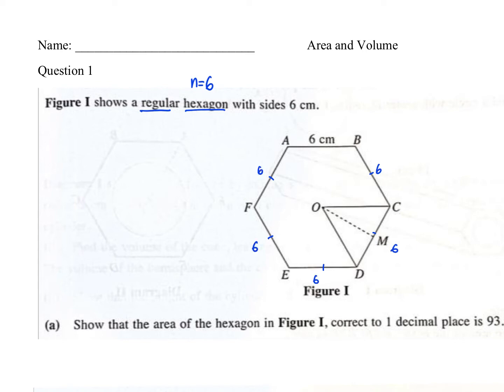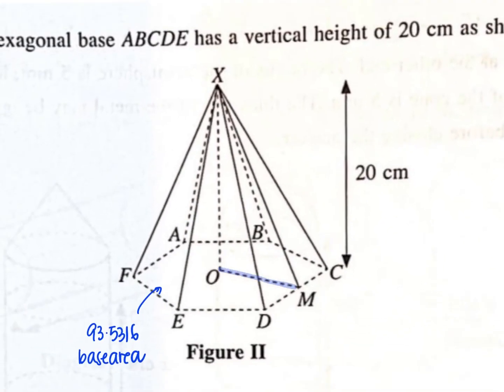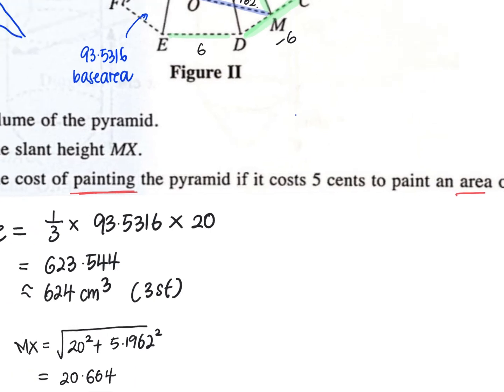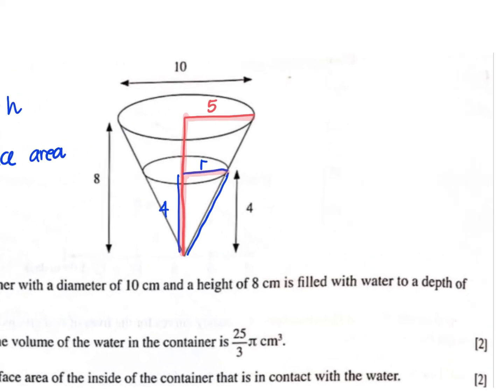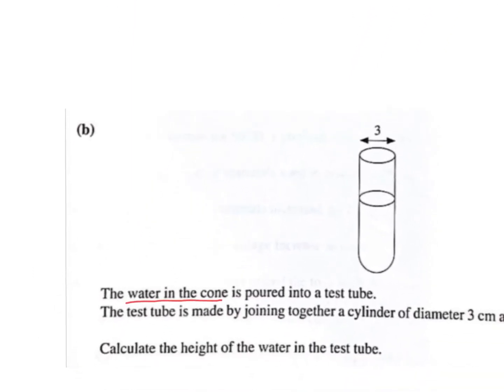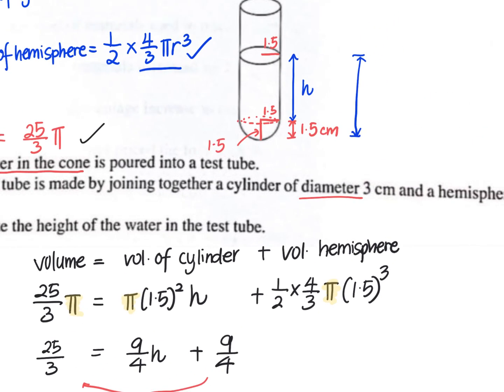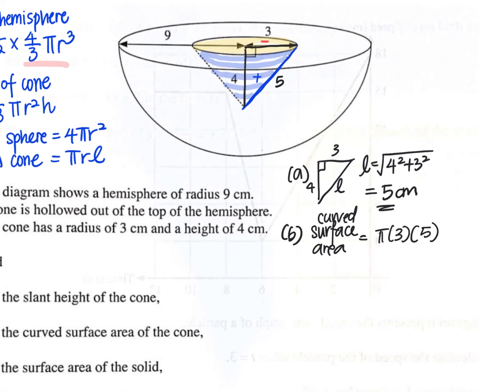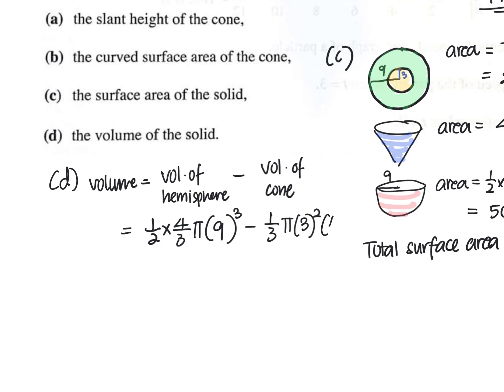Revision WS Area And Volume